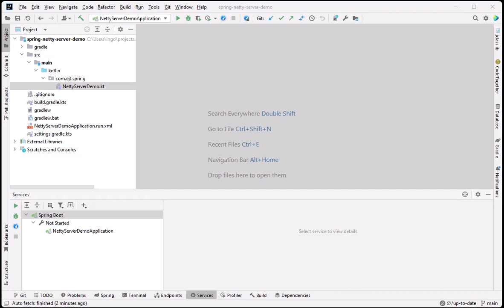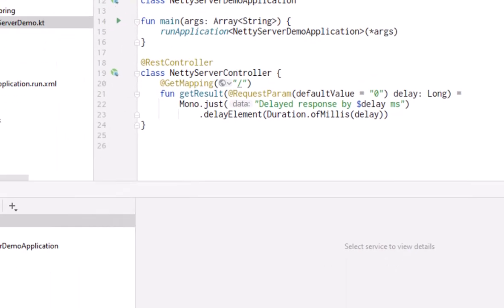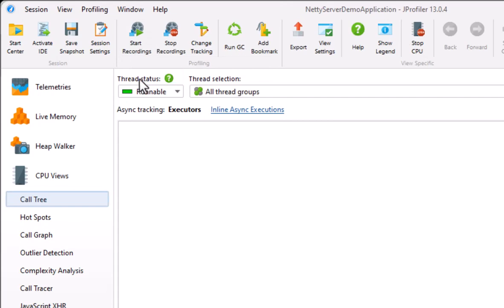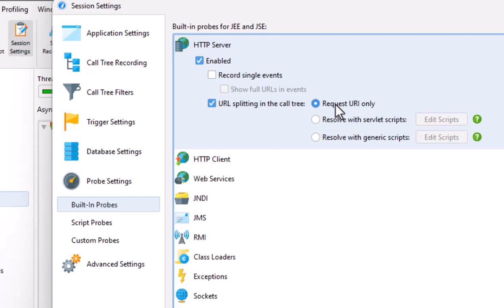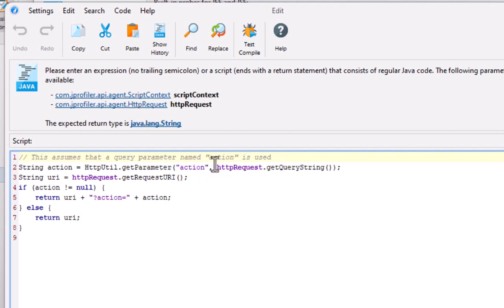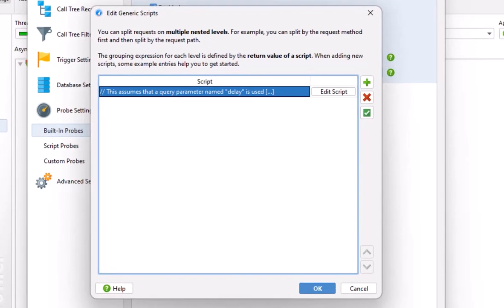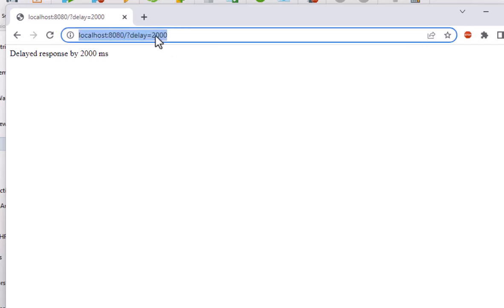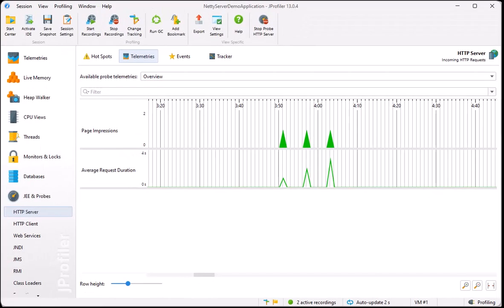Profiling a Netty server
JProfiler's support for Netty covers many modern web frameworks that use Netty under hood, like Vert.x, Micronaut, Ktor or Spring WebFlux.

This screen cast shows how to profile a Netty server with customized URL splitting and gives an overview of the HTTP server probe.